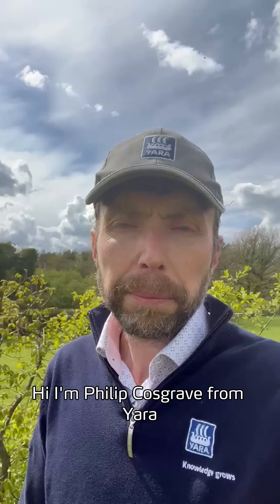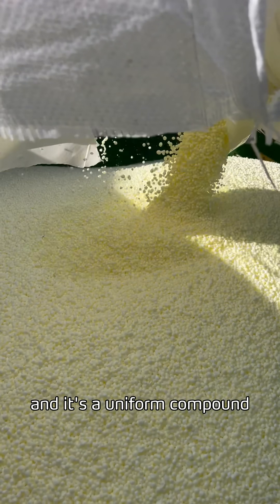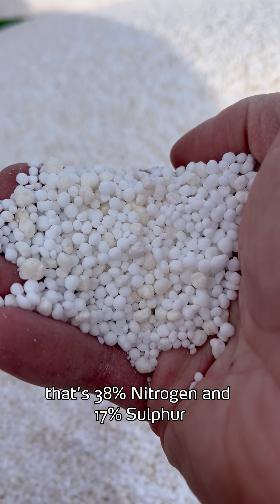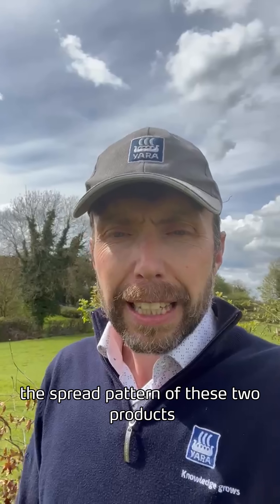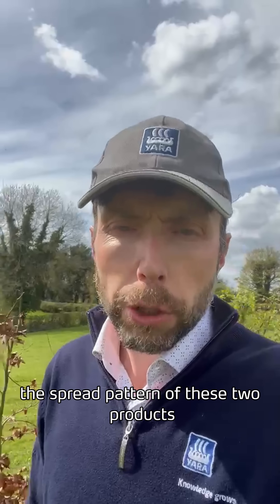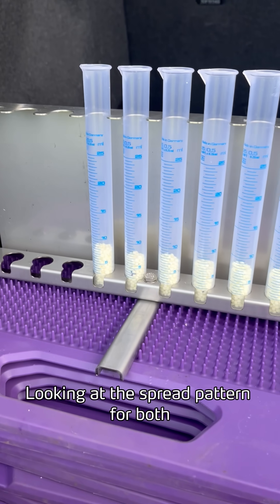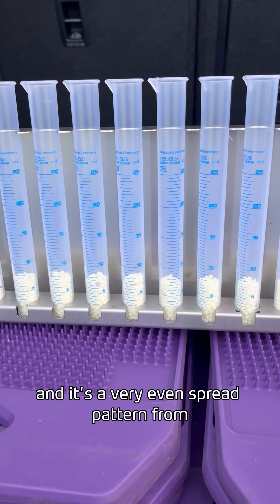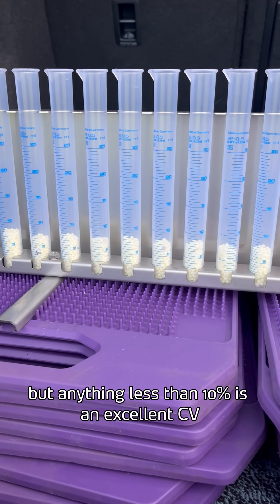Spreader Tray Test: YaraVera Amidas vs Urea & Sulphur Blend - UK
Not all fertilisers spread equally, and when it comes to precision, YaraVera Amidas stands out.🌟

In this side-by-side spreader tray test, see how YaraVera Amidas delivers a consistent, even spread pattern, compared to a Urea + Sulphur blend, which shows visible inconsistencies.

✅ Better spread
✅ Uniform granule size
✅ More accurate nutrient delivery

When you're aiming for performance in the field, the choice is clear.

📽️ Watch and see the Amidas advantage for yourself.